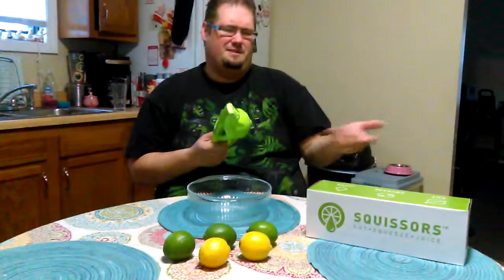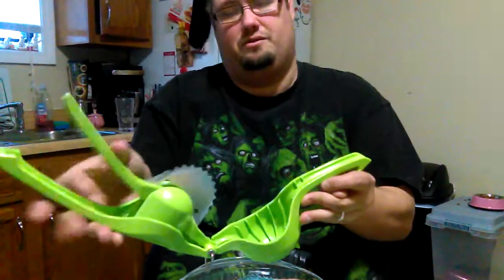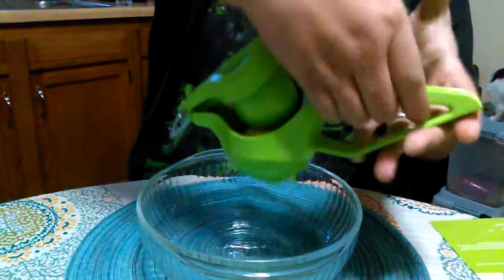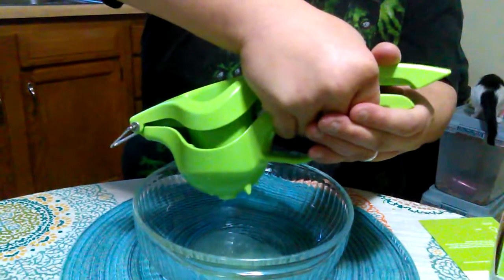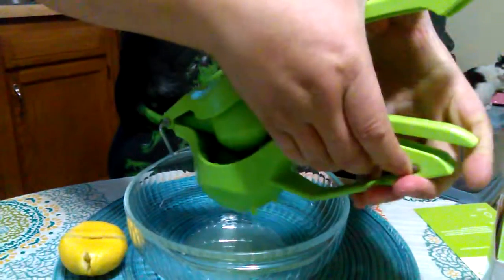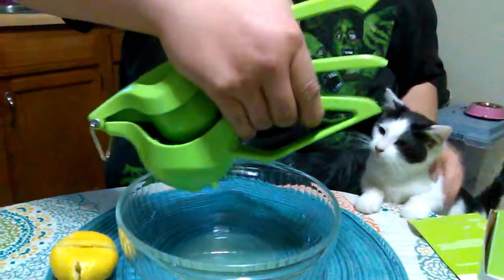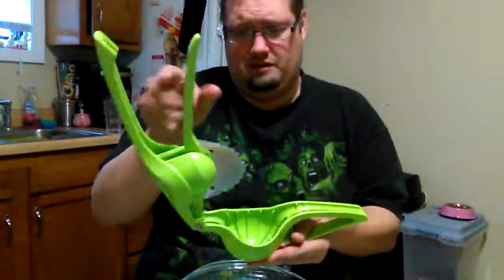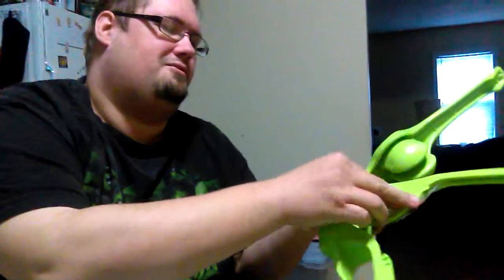Squissors - Lemon / Lime Juicer REVIEW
**Recommended for Lemons, Limes, Small oranges and small grapefruit.

★ CUT & SQUEEZE WHOLE FRUIT WITH ONE TOOL ★ Meet Squissors, the one of a kind, patent pending, all-in-one juicer that eliminates the need for a knife, cutting board and juicer. Enjoy fresh squeezed juice without the mess. Dishwasher Safe!
★ STAINLESS STEEL SERRATED BLADE ★ The stainless steel serrated blade is rust free and makes slicing fruit a breeze. Makes other lemon/lime squeezers appear much less. qualified.
★ HIGH STRENGTH BPA-FREE DESIGN ★ Our high strength plastic makes juicing easy.
★ ERGONOMICALLY DESIGNED WITH DURABILITY IN MIND ★ Typical hand juicers are small and require more strength to operate. Squissors was designed to give the user leverage and a sturdy grip to get more juice out of every fruit. We also added a hand guard for the power juicers.
★ THE ONLY FRUIT JUICER WITH A BUILT IN BLADE ★ The most innovative kitchen product for 2017